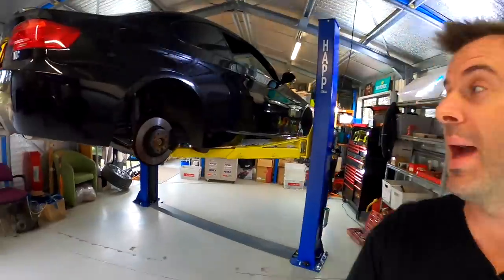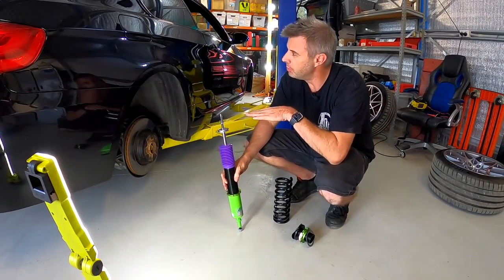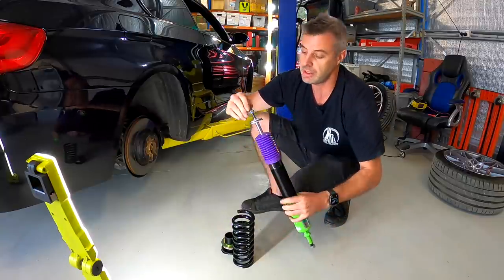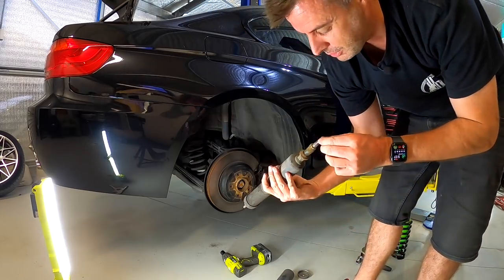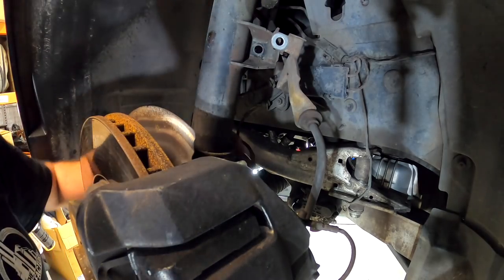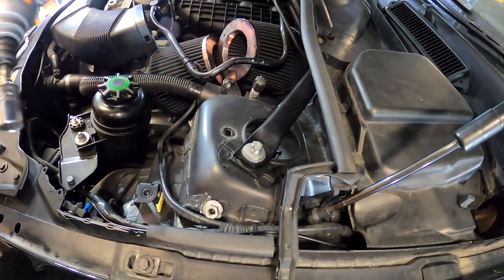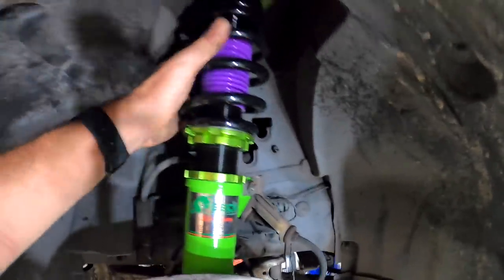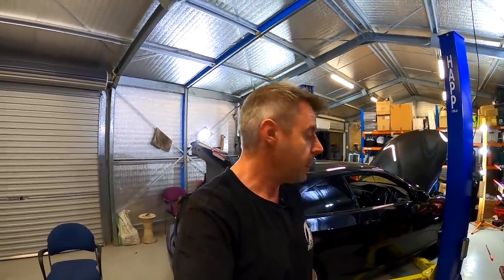BMW E92 Hybrid Turbo 335i: INSTALLING THE CHEAP COILOVERS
A bit more of a detailed video on the install process than we normally do. But i got the geckos installed and check the ride hight out. They are better coilovers than i was expecting for the money.

Want some teamn54 merch? Teespring Store

The car is tuned currently by JSRTuning and its performing so well. Please go and give JSRTuning a sub on youtube. Its mainly n54 racing vids. i mean what more could you ask

Budget Build Parts List So Far
Turbos through eBay
RHD UK/Australia
LHD USA/Europe
Turbos through Amazon
17T RHD / LHD Listing
19T LHD (these are slightly bigger then mine, i wish i got these)
19T RHD (these are slightly bigger then mine, i wish i got these)
2 Inch Inlets
Gecko Coilovers
Rocker Cover
-10an Line & Fittings Kit
Trans Cooler
Elder Coils
Billet PCV Valve
China Spec Walbro 460 F90000267 (use at own risk, but that is whats in this car currently - update the second pump in the stage 3 setup, failed straight away)
LCI Tail Lights
12mm Bolt On Spacers
E92 Custom Floor Mats
Smoked Side Flashers
Clear Side Flashes
My port injection was secondhand. But i may switch to a PI manifold shortly.

Follow us for more BTS stuff and more car content